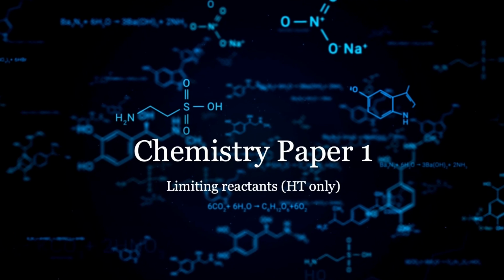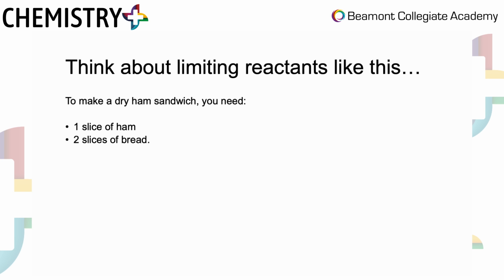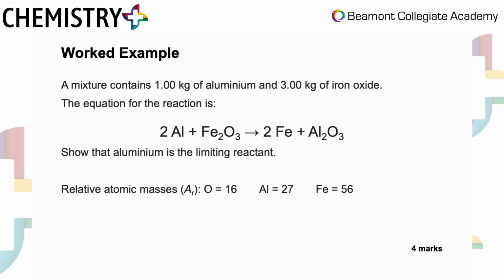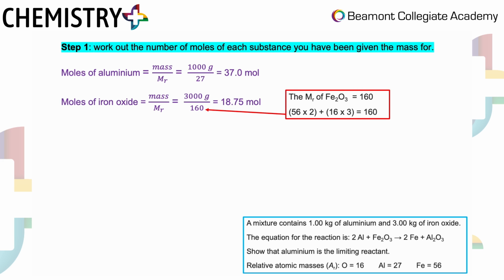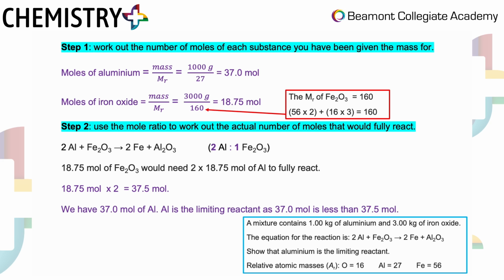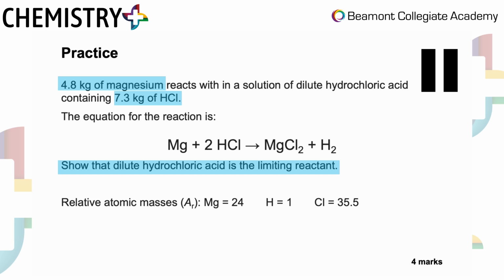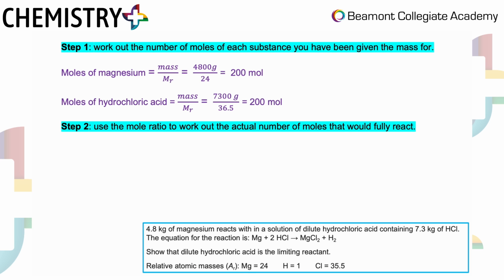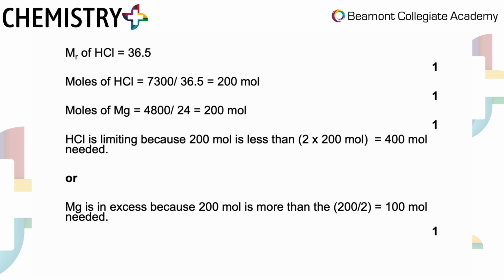CHEM1: Limiting Reactants (HT Only)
Topic: Quantitative Chemistry